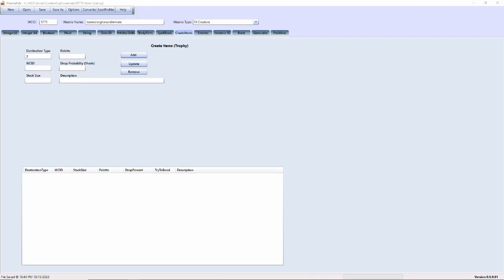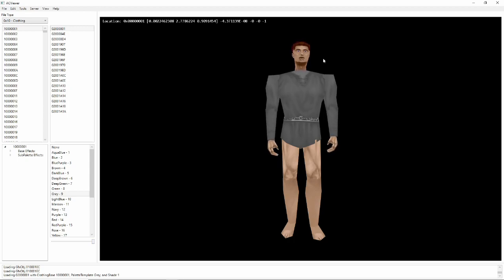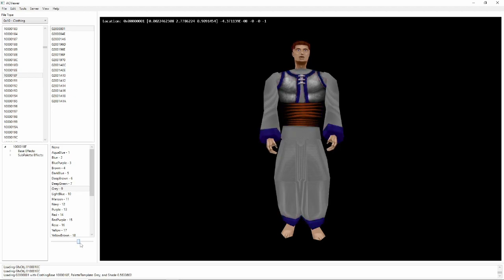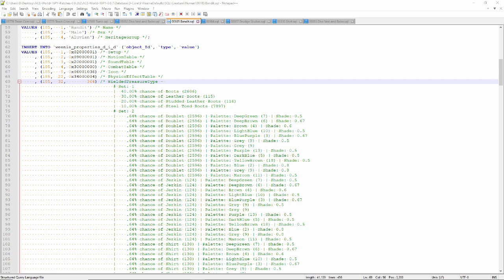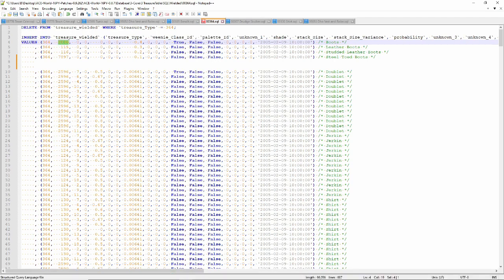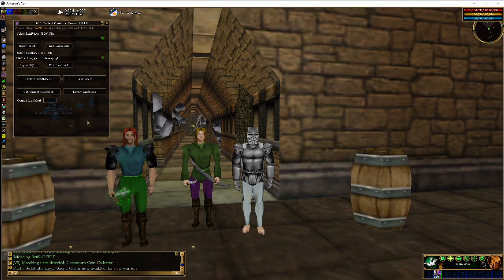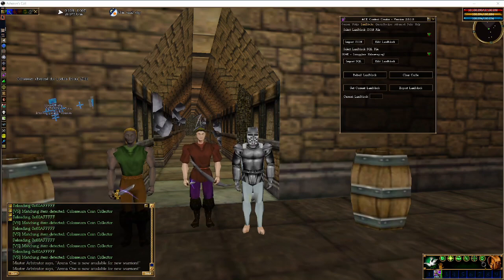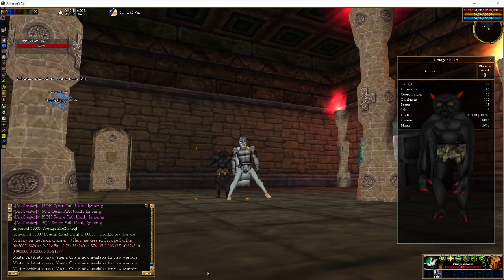Creating Asheron's Call Content: Part 10 - Appearances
A quick overview of how to give monsters/NPCs clothing or weapons, and how to set monster pallete templates in order to change their appearance.